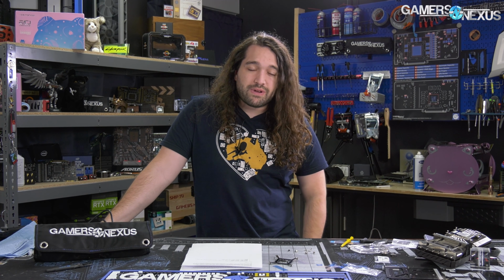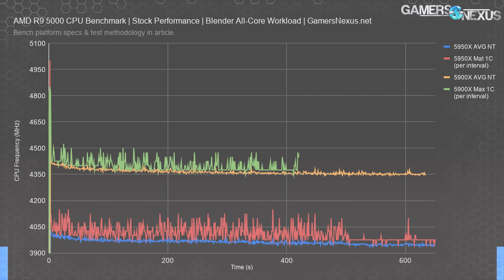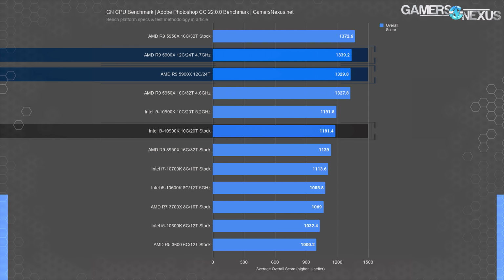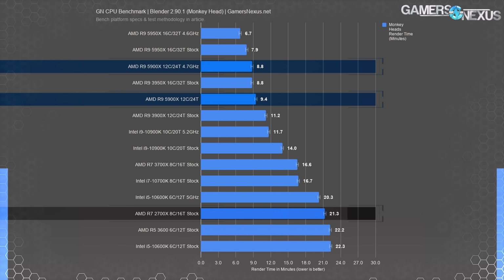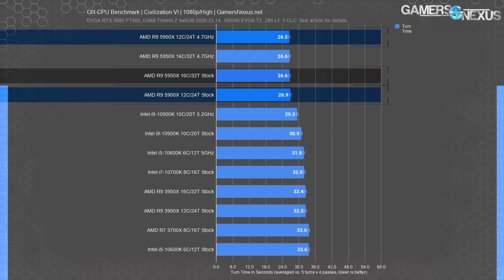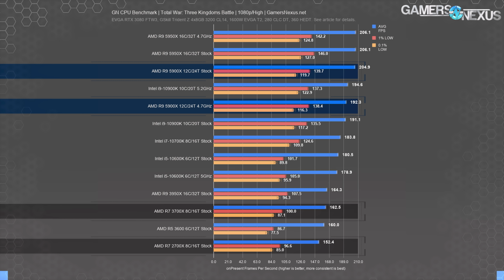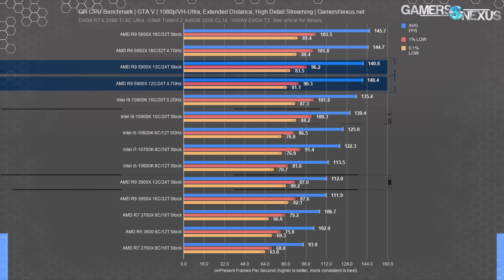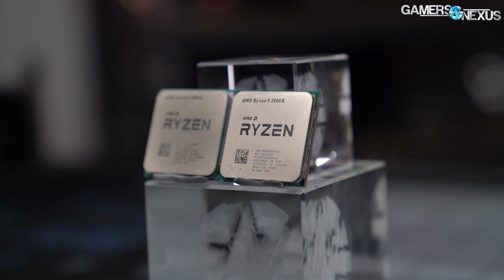Multikill: AMD Ryzen 9 5900X CPU Review & Benchmarks - Gaming, Workstation, Overclocking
Our review of the AMD R9 5900X CPU benchmarks it vs. the AMD R9 5950X, R9 3900X, Intel i9-10900K, and about a dozen others. Testing best gaming, workstation, and OC CPUs.

Our Wireframe Desk-Sized Mouse Mats are on back-order and will be shipping soon!

Our review of the AMD Ryzen 9 5950X CPU is already live, and now we're moving on to the 12C/24T AMD R9 5900X. This follows the AMD R9 3900X launch and somewhat displaces the 3950X, despite the latter having a 4-core/8-thread advantage. The AMD R9 5900X most directly competes with Intel's i9-10900K in price, or AMD's own previous R9 3900X. The 5950X is mostly reserved or sensible for workstation PC builds, while the 5900X splits the middle between a true workstation-class CPU and a high-end gaming-class CPU. Today, we'll be testing gaming performance, overclocking performance, showing the best CPUs for gaming in 2020 (so far, again), the best workstation CPUs for Photoshop, 3D art, compression, and more, and testing power consumption. Our AMD R5 5600X review and benchmarks are coming soon, as are our AMD R7 5800X review and benchmarks.

CPU Testing Methodology (this has been updated for FFMPEG, new Windows, and with an EVGA RTX 3080 FTW3, but is otherwise the same)

RELATED PRODUCTS

The AMD R9 5950X should be on Amazon
AMD R9 5900X CPU will be on Amazon
AMD R7 5800X CPU will be on Amazon
AMD R5 5600X CPU will be on Amazon

TIMESTAMPS

00:00 - AMD R9 5900X Following 3900X
03:10 - All-Core Frequency Validation & Boosting
04:02 - Precision Boost 5900X Frequency vs. Thermal Behavior
04:45 - Single-Core Frequency Validation & Boosting
05:41 - V-Ray CPU Benchmarks (R9 5900X vs. 10900K, 3900X, 5950X)
06:37 - Adobe Photoshop Best CPUs (AMD vs. Intel)
07:45 - 7-Zip Compression & Decompression CPU Benchmarks
09:33 - Blender Cycles Render CPU Benchmarks
11:51 - FFMPEG Best CPUs for Video Transcoding
13:17 - Chromium Code Compile CPU Benchmarks for Programming
14:41 - Civilization VI Turn Time Benchmarks (Best CPU for Civ)
15:47 - Red Dead Redemption 2 CPU Benchmarks (Med/High)
17:24 - Three Kingdoms (Battle) (1080p/1440p)
19:24 - The Division 2 CPU Benchmarks (5900X vs. 10900K, et al.)
19:44 - Shadow of the Tomb Raider CPU Benchmarks
20:38 - F1 2020 Best Gaming CPUs
21:36 - Assassin’s Creed CPU Benchmarks
22:07 - GTA V CPU Benchmarks (Actually Interesting!)
22:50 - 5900X Power Consumption in Blender & Cinebench

Editorial, Testing, Host: Steve Burke
Testing: Patrick Lathan
Video: Keegan Gallick, Andrew Coleman